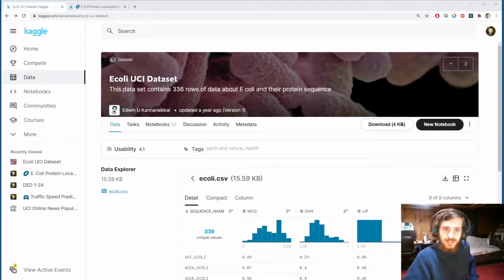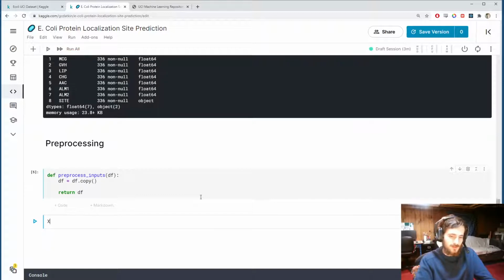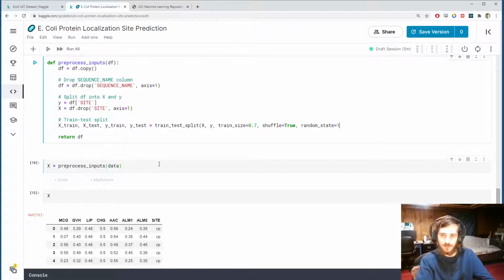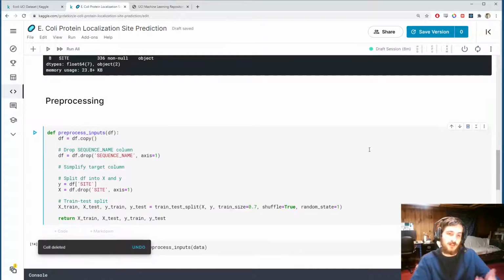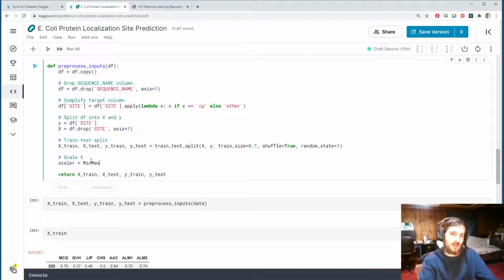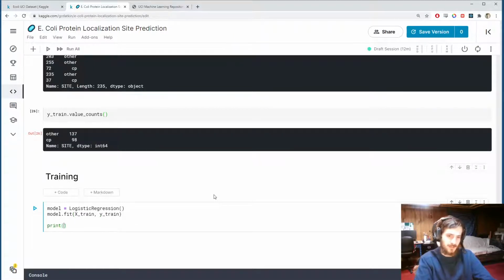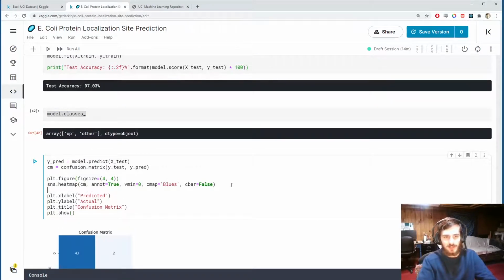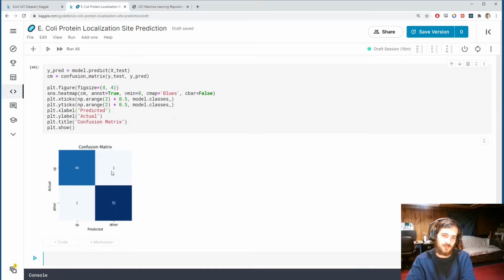E. Coli Protein Localization Site Prediction - Data Every Day #167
On today's episode, we are looking at a dataset of E. coli sequences and trying to predict the protein localization site of a given sequence. We will be using a logistic regression model to make our predictions.